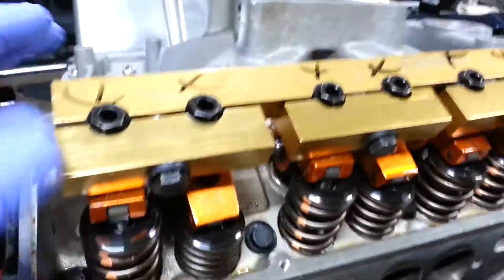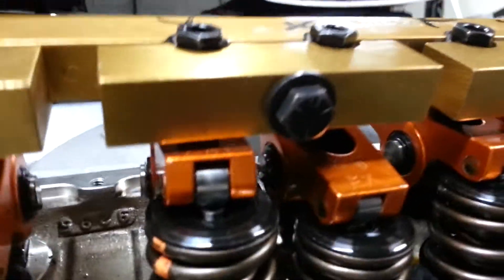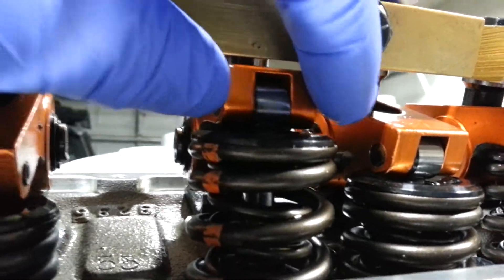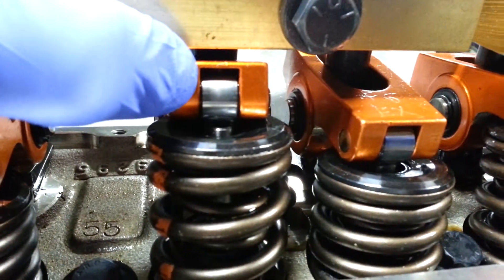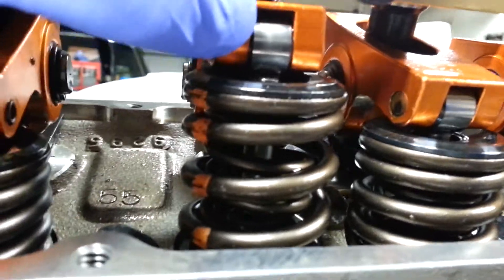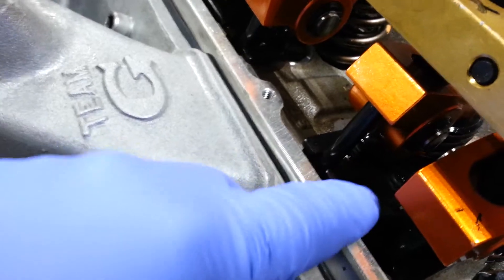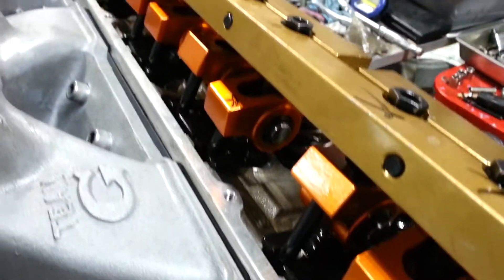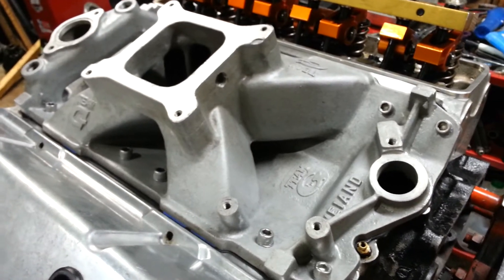SBC STUD GIRDLE AND PUSH ROD GEOMETRY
JUST A LOOK AT USING A STUD GIRDLE AND KEEPING PUSH ROD AND ROLLER  ROCKER GEOMETRY CORRECT WHEN SETTING UP USING AFR GUIDE PLATES.